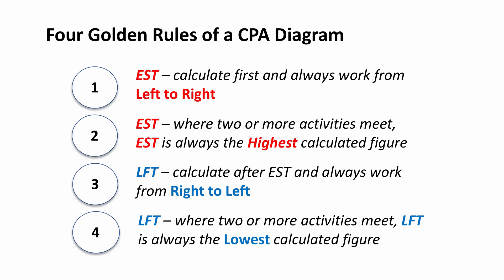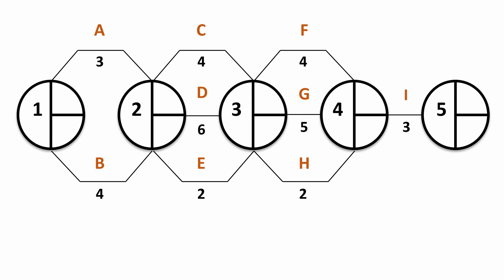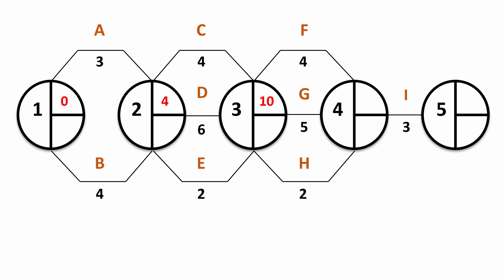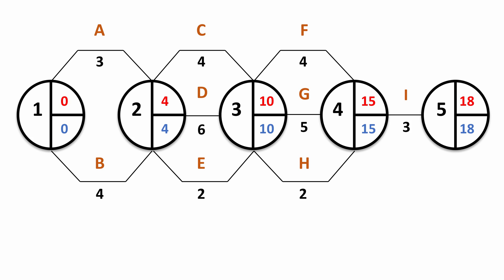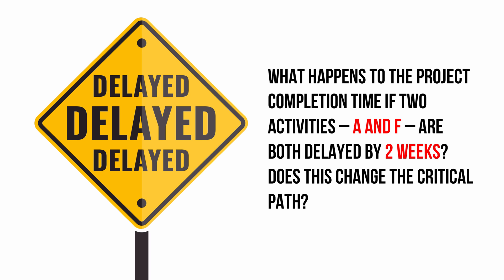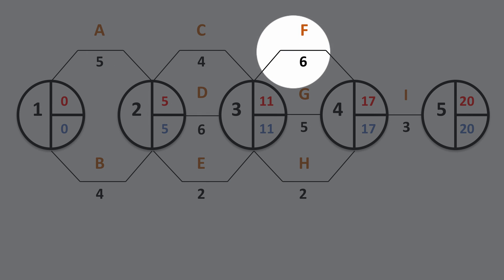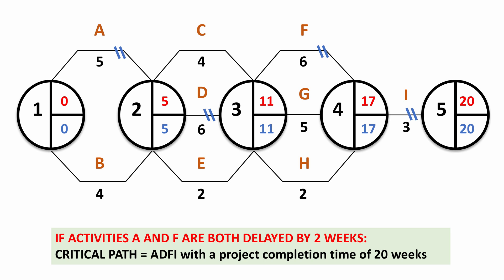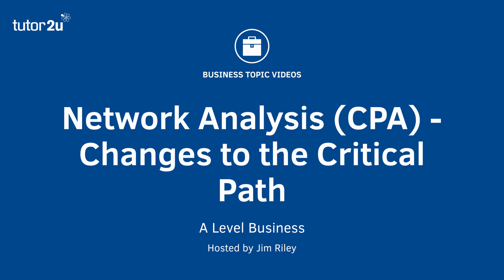Network Analysis - Delays and Changes | A-Level & IB Business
This video provides a simple worked example to illustrate the effect of activity delays.

What happens to a project completion time and the critical path if one or more activities are delayed? The answer is - the overall effect depends on whether those activities were on the original critical path.